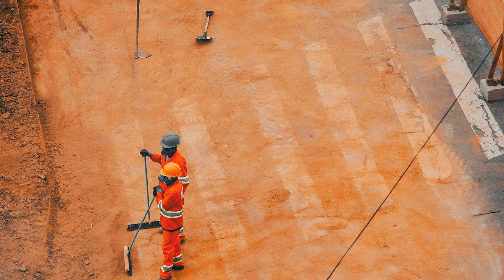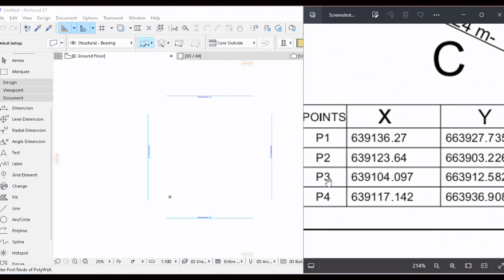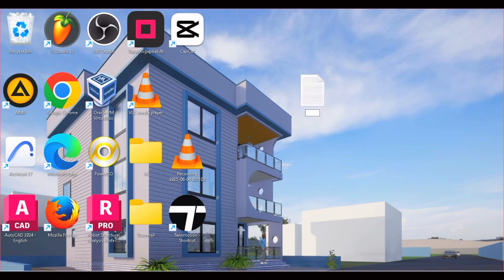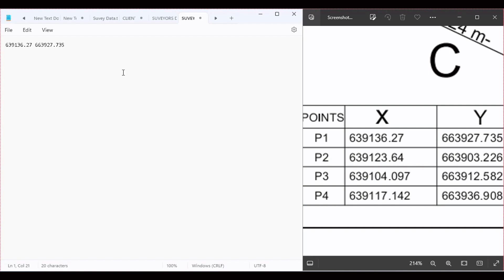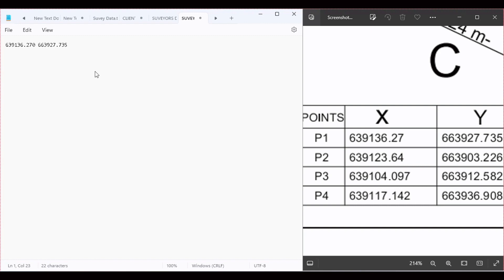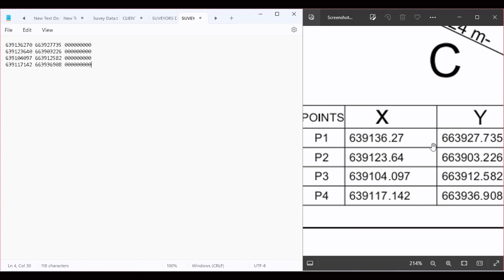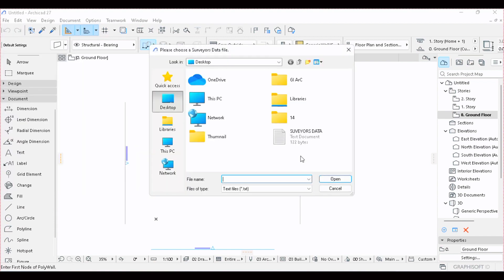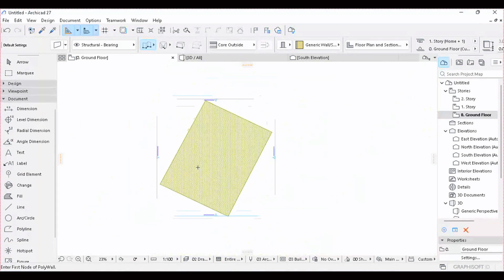Input Survey Coordinates in ArchiCAD (No Step Skipped!)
Import survey coordinates into ArchiCAD the right way! In this step-by-step tutorial, you’ll learn how to take raw surveyor data (CSV/UTM) and quickly create accurate terrain and site plans in ArchiCAD 26 or any recent version. Perfect for beginners, architects, and civil engineers who want precise results without frustrating errors.

✅ What you’ll learn in this ArchiCAD tutorial:
- How to import surveyor coordinates & UTM data directly into ArchiCAD
- Step-by-step setup for terrain and site plans
- Tips for aligning and adjusting technical drawings with accuracy
- Common mistakes to avoid when working with survey data
- Best practices for architects, students, and civil engineers using ArchiCAD

🎯 Who this video is for:
- Architects & civil engineers working on site plans
- ArchiCAD beginners & advanced users
- Students learning construction technology & technical drawings
- Anyone searching for “ArchiCAD site plan tutorial,” “import survey data ArchiCAD,” or “ArchiCAD terrain setup”

📌 Why this tutorial matters:
Accurate survey data input is essential for professional architecture & civil engineering projects. This video simplifies the process so you can save time, avoid errors, and design with confidence.